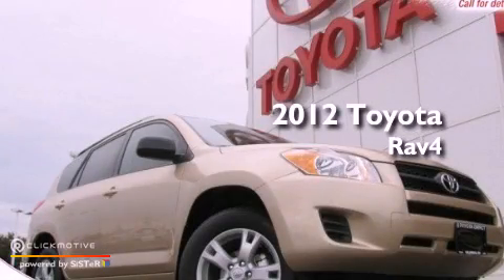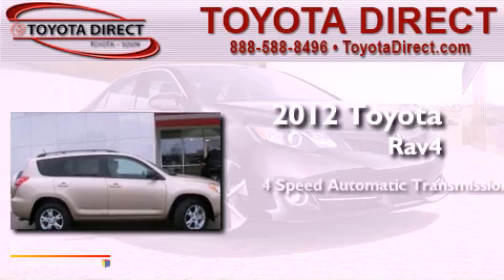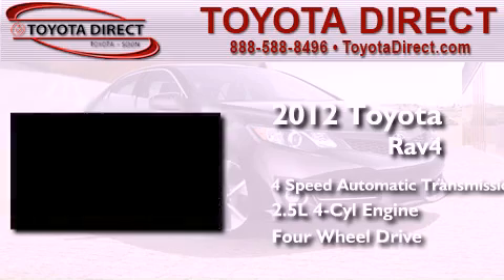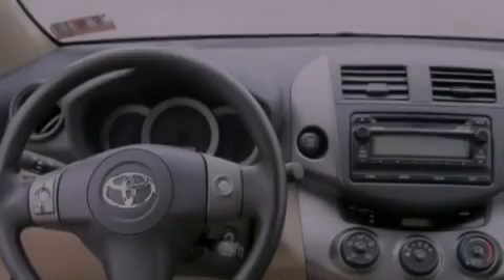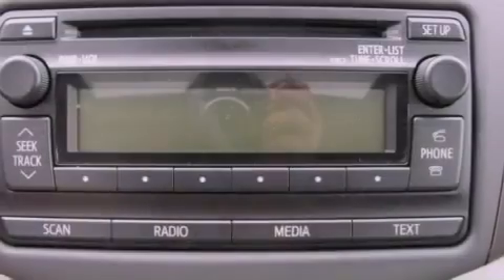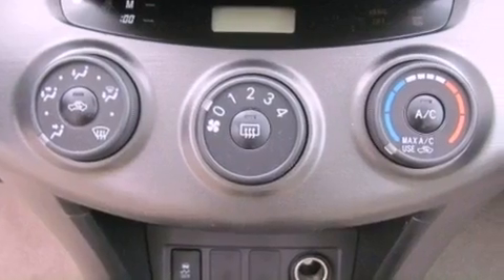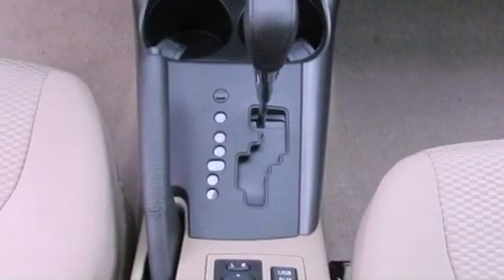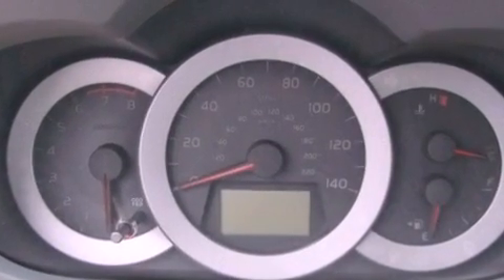2012 Toyota RAV4 Columbus OH 43230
Year : 2012
 Make : Toyota
 Model : RAV4
 Engine : Gas I4 2.5L/152
 Trans . : Automatic
 Exterior : Sandy Beach Metallic
 Miles : 7